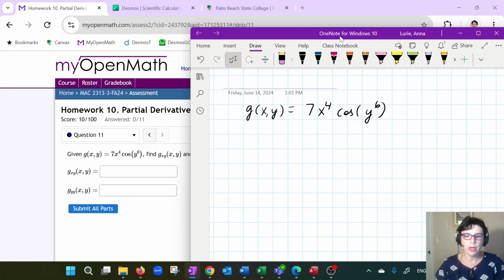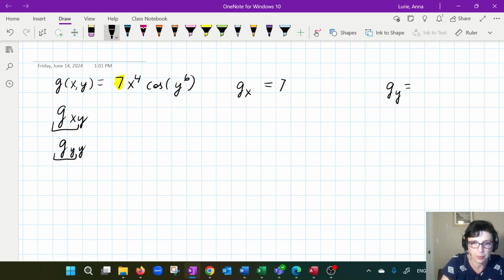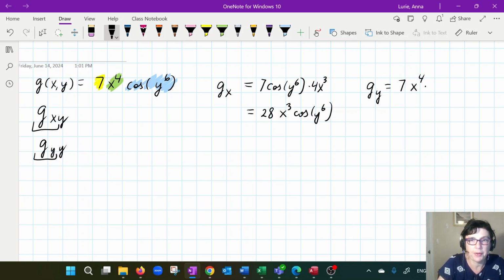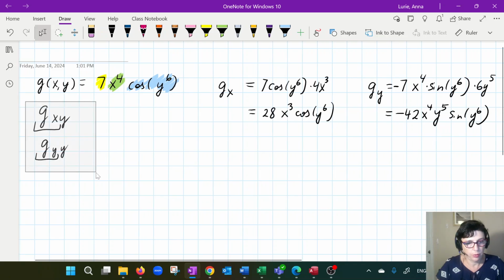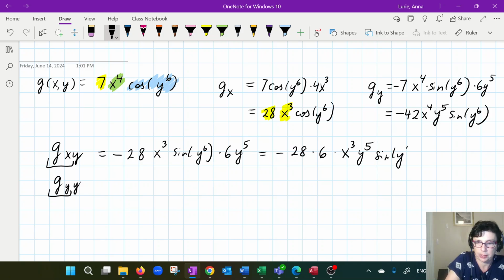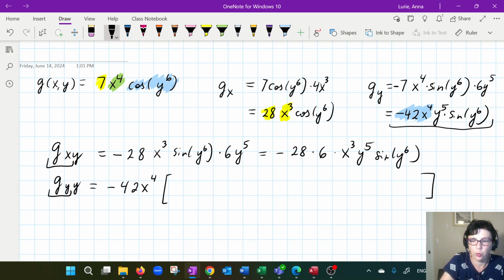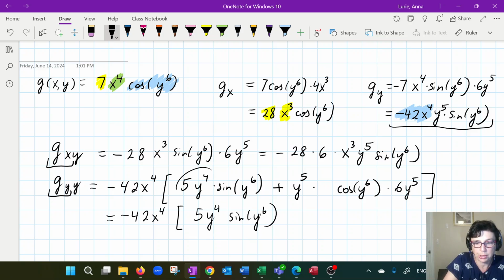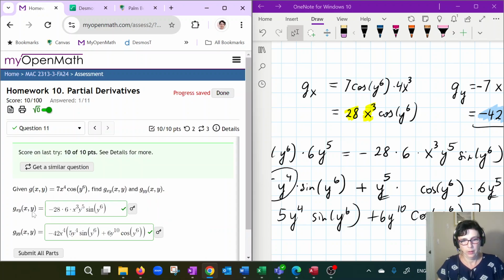Computing Second Partials Example